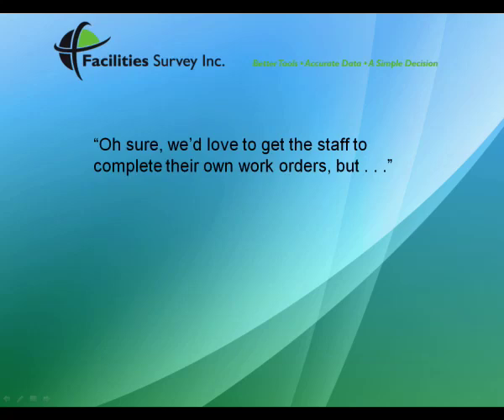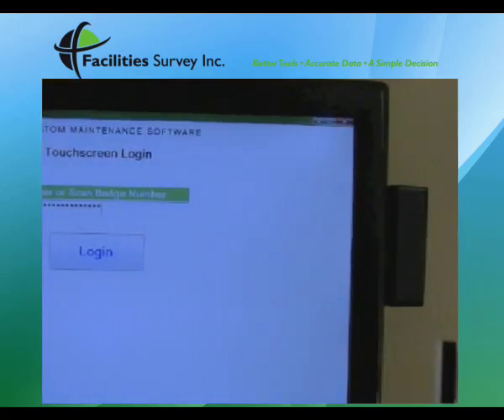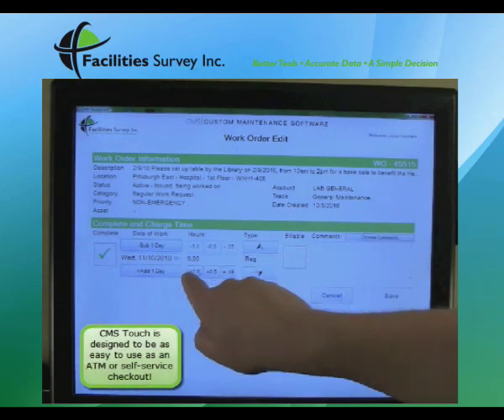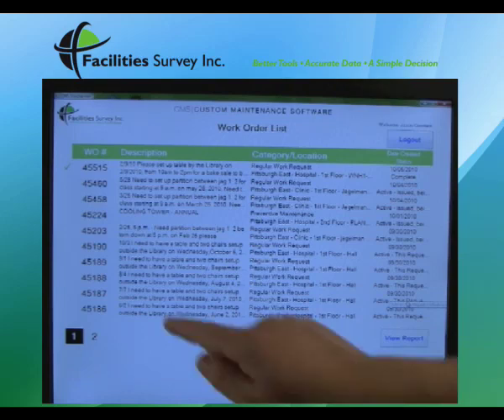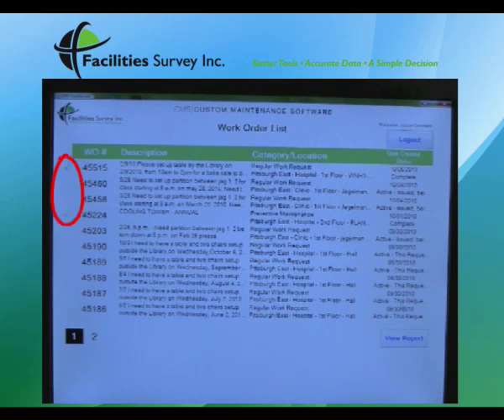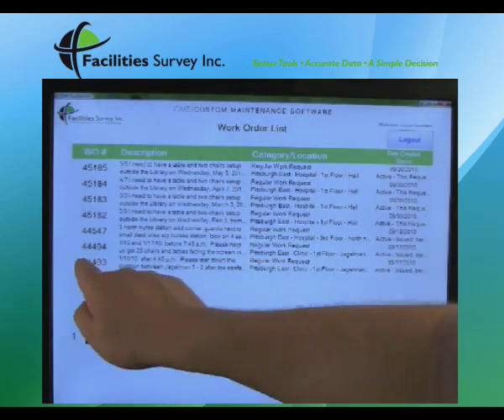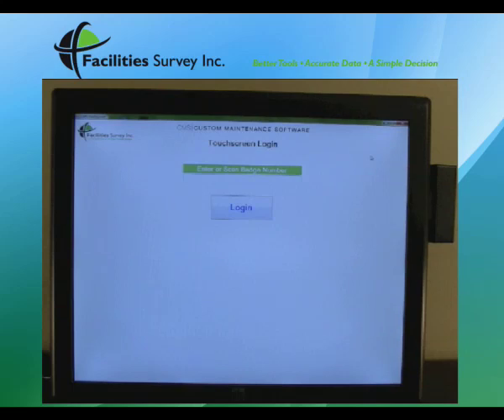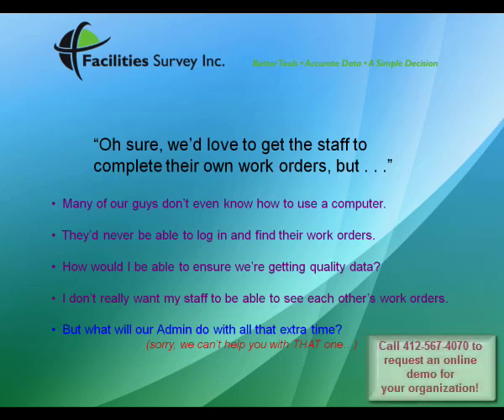CMS TouchScreen Overview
This is an overview for our CMS Touchscreen Application. Allow your technicians to close out work orders as if they were using an ATM.